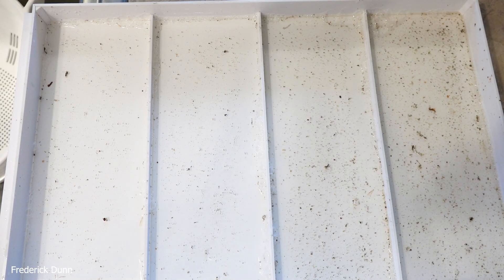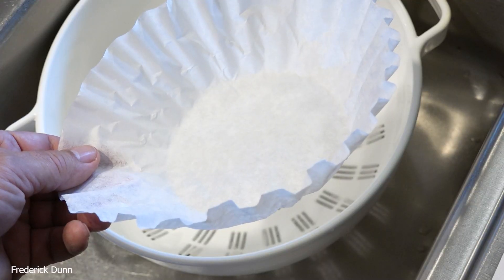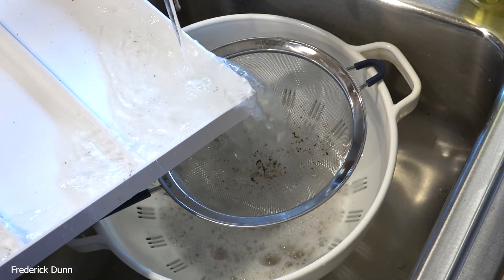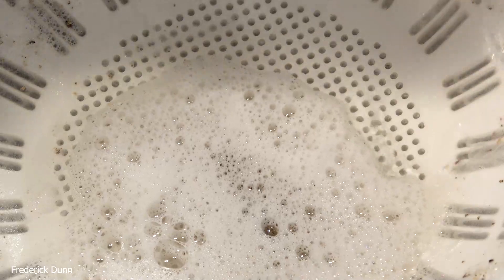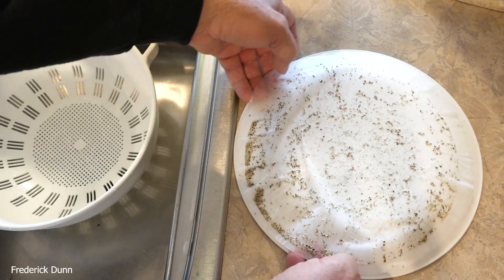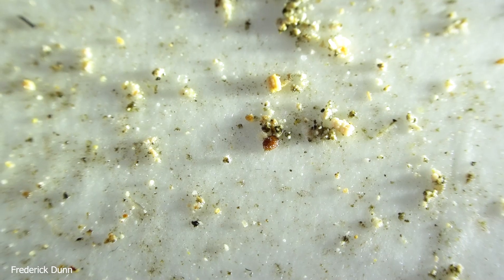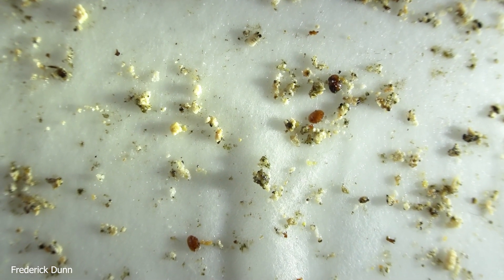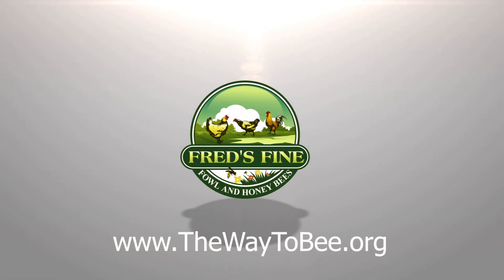Varroa Destructor Mite Wash Method, landing board check, what varroa mites look like, mite spotting!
Yesterday, May 1st, I posted a video showing a package of Saskatraz honey bees that arrived dead.

I decided to do a wash of the dead bees in order to see if they may also have carried varroa destructor mites with them.

Since the bees were already dead, no harm in mite-checking.

Some very savvy viewers questioned the method, specifically if the strainer I used for the separation of bee bodies from the varroa mites might just be too small.
I appreciate that observation and decided to do this video in order to prove the method and also show what varroa destructor mites look like among normal bottom board debris.

Remember that this kind of mite-search is not considered a mite-counting method for those desiring to determine if their colony of honey bees may require treatment. These are the mites that accumulated in this tray from November 2020 to May 2021.

When you are doing bottom board clean outs in spring, you can collect those dead bees and wash them with this method. You'll get an idea regarding the mite-load that your honey bees may have had when winter set in.

This method also works for those not wanting to do sugar rolls, or alcohol washes. You would collect 1/2 cup of nurse bees from your brood frames, dump them into a glass jar of hot water with Dawn dish soap already in solution. This is great for backyard beekeeping, not at all practical for the commercial beekeepers for many reasons.

This method kills the honey bees instantly, and even without agitation varroa  mites will fall from the bees and die. Randy Oliver discovered that the Dawn Dish Soap shown in this video achieves mite drop levels "without agitation" at a rate much higher than alcohol. Based on tests and observations with LIVE honey bees.

I invite you to read more about this method at Scientific Beekeeping -